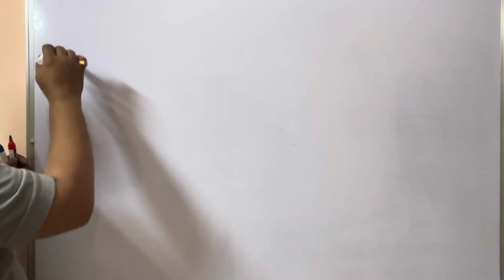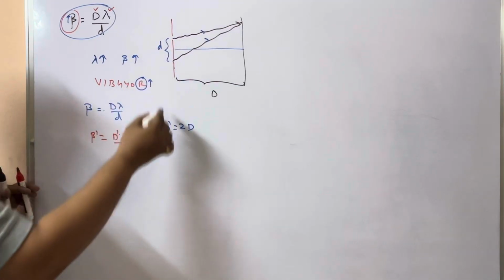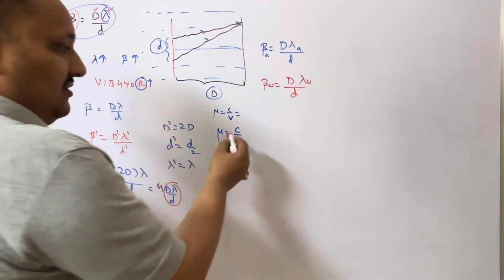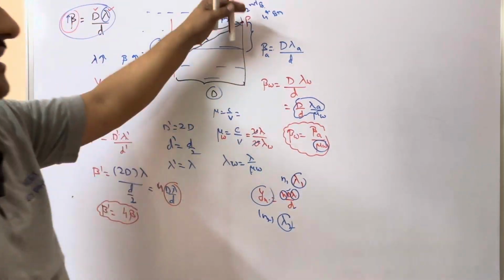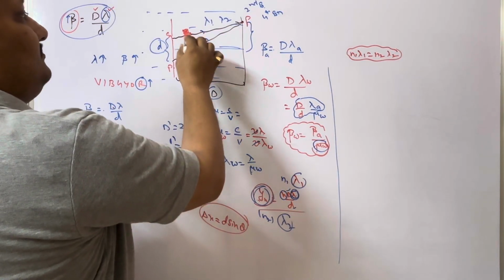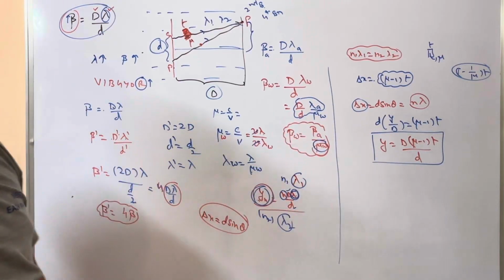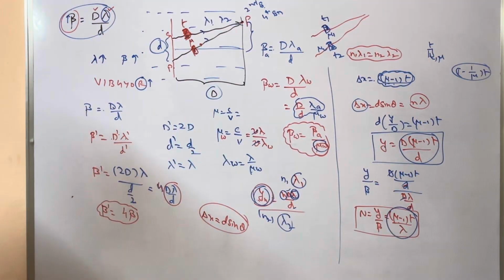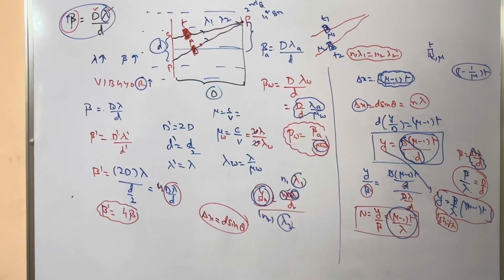Models on fringe width :Part 5(wave optics)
What is the effect on fringe width with wavelength, slit separation, screen separation and medium